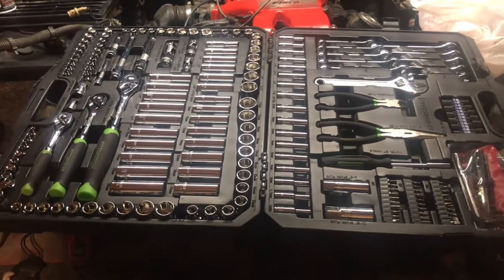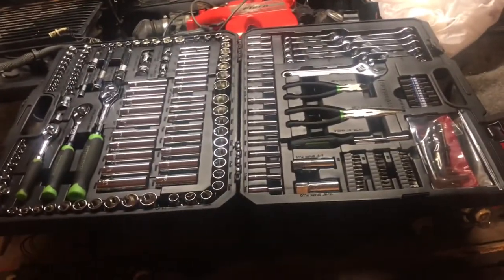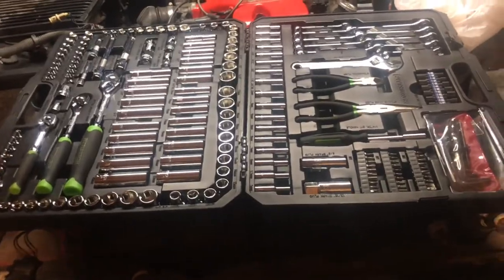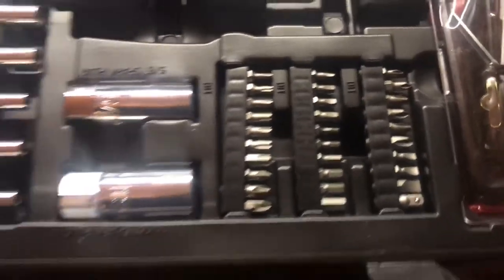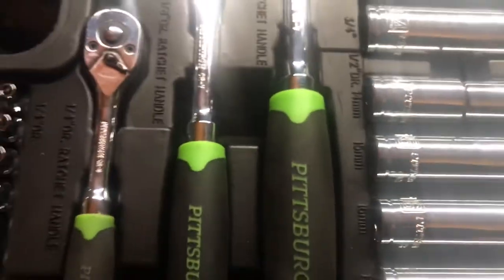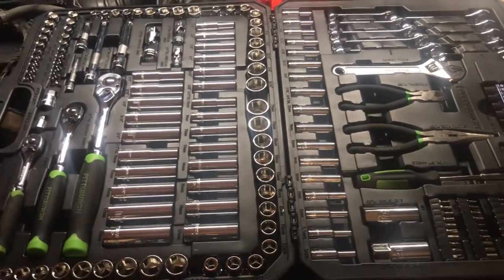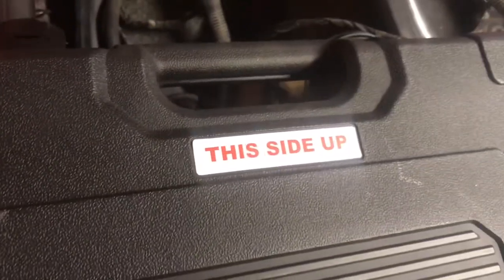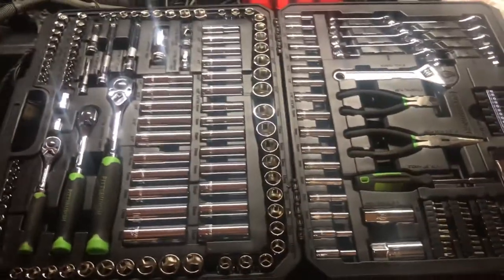Harbor Freight Tools review (As seen on Vice Grip Garage) Wrenchin on a Fiero !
For cheap tools on the go this set is mind bottling! Lol